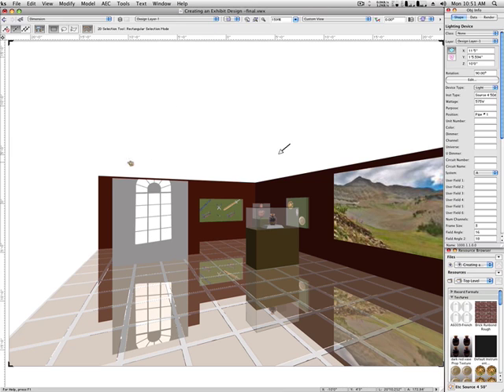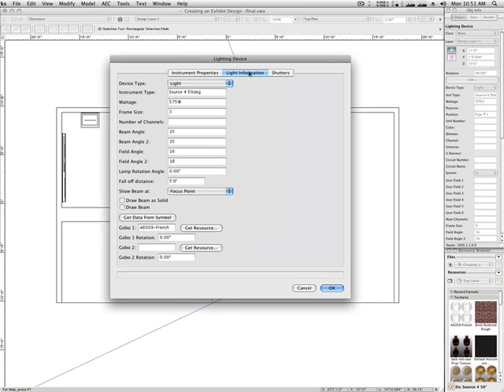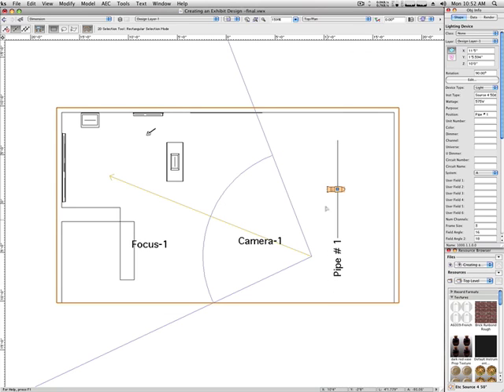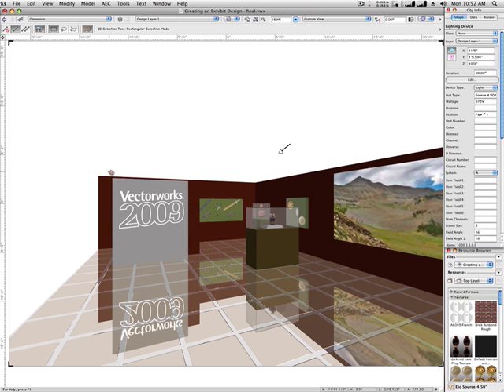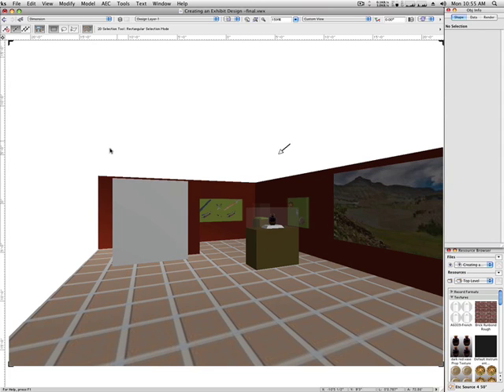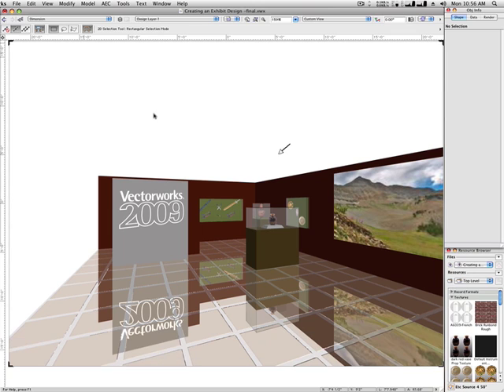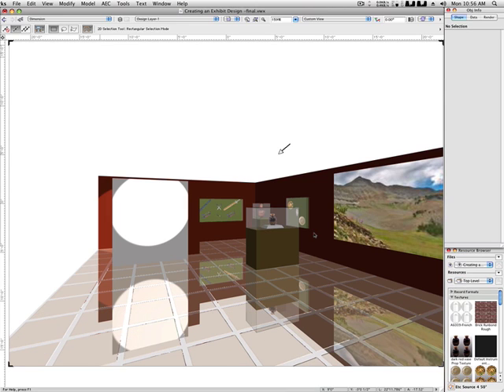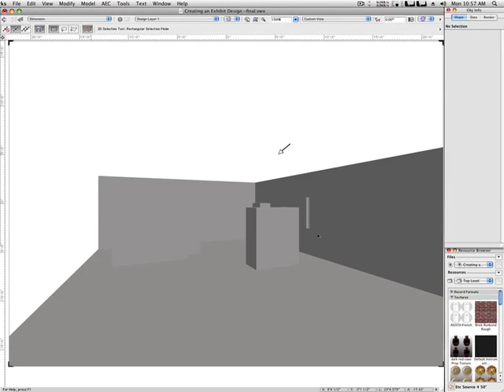Gobo Textures in Vectorworks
Gobos: For our Spotlight users, Gobo textures and their appearance in renderings are commonly discussed topics. This tech tip explains the adding of a gobo texture to a light instrument as well as the affects the various rendering options and mode will have on them